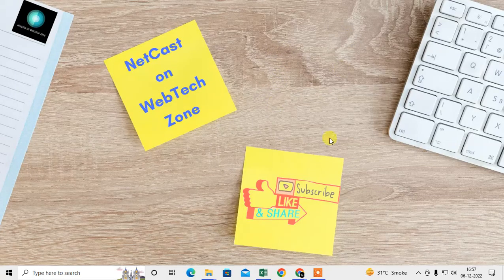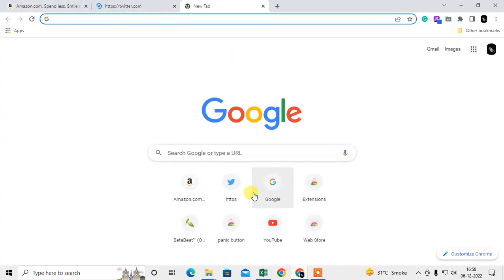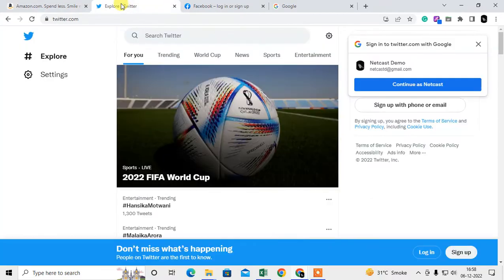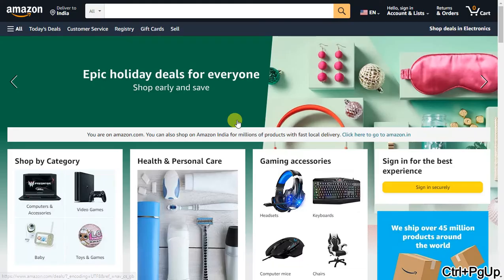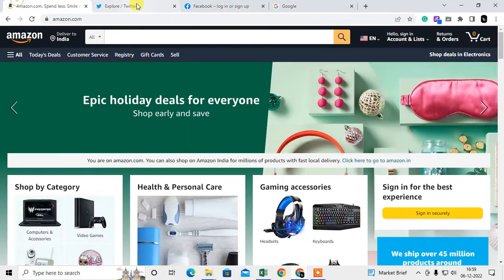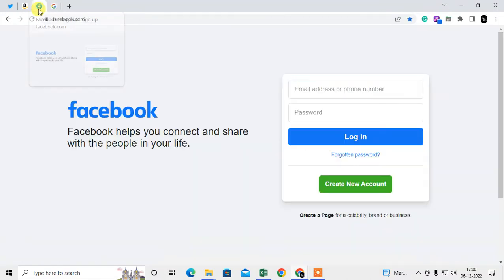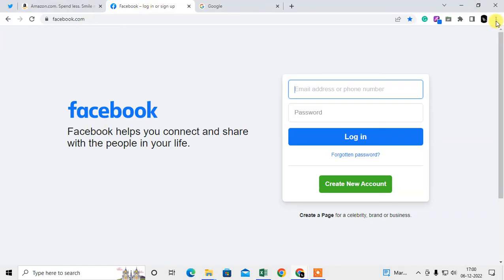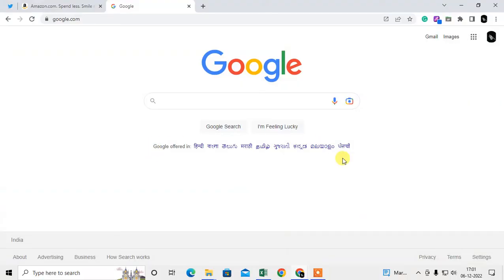Hide the Tabs and Address Bar in Chrome | How to Hide Tabs in Chrome?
hide tabs on chrome. so here if you have groups tabs and you want wrap the tabs you can do this just follow this tutorial and learn how to do this